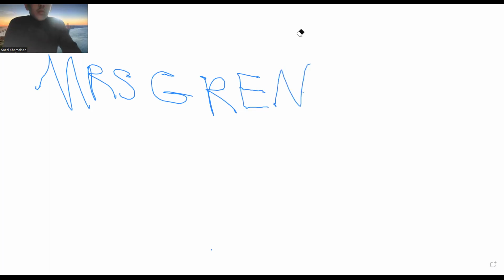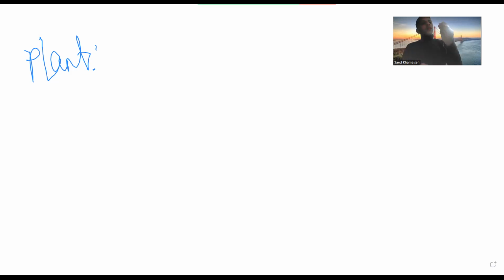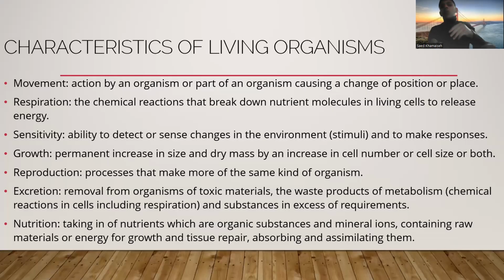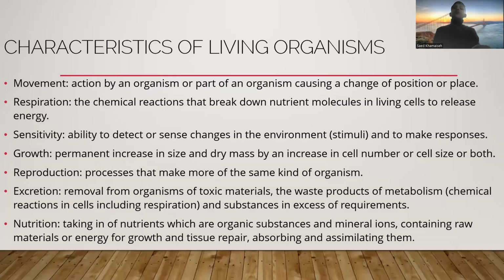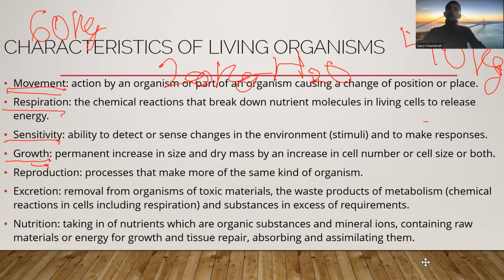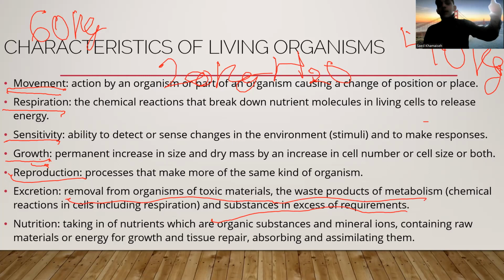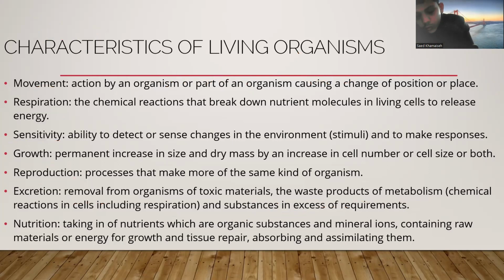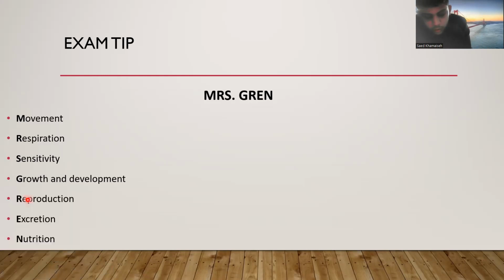Biology igcse {Characteristics and classification of living organisms (first part)